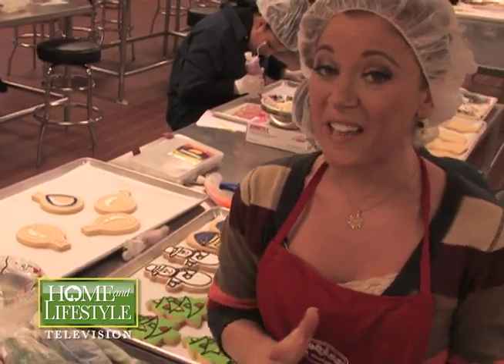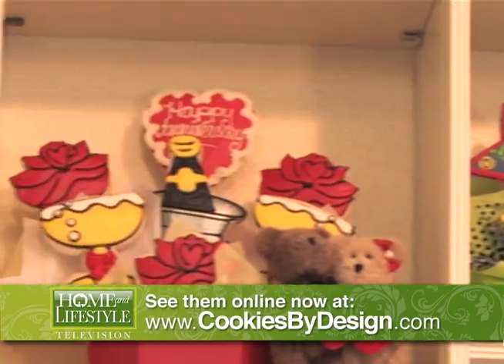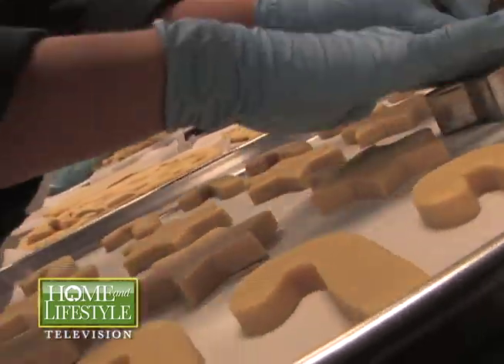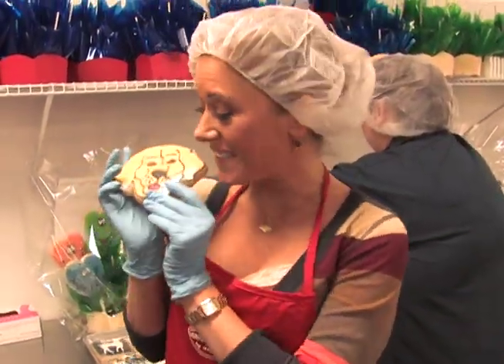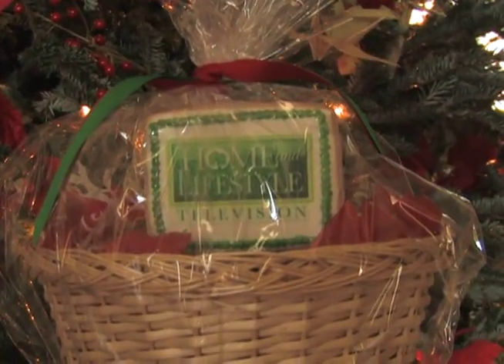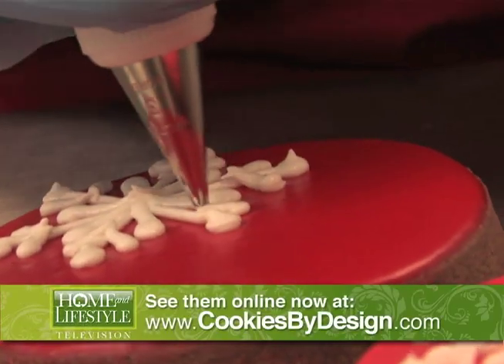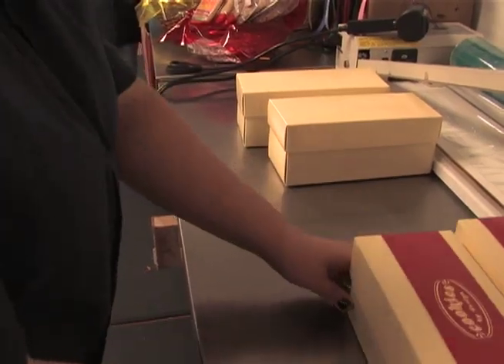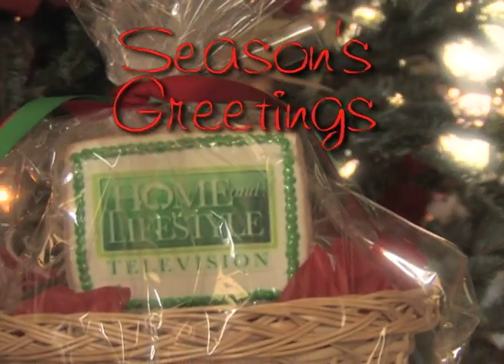Cookies By Design on Home and Lifestyle TV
Watch as the cookie-craze gets even better thanks to Cookies By Design - featured on Home and Lifestyle TV. Hosted by Hilary Kennedy.